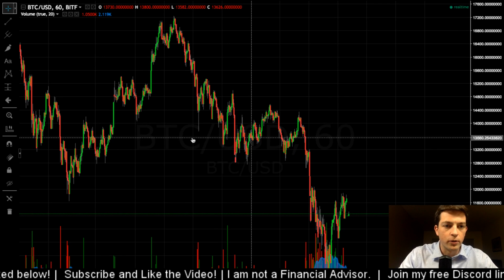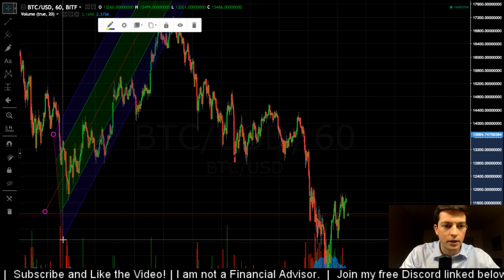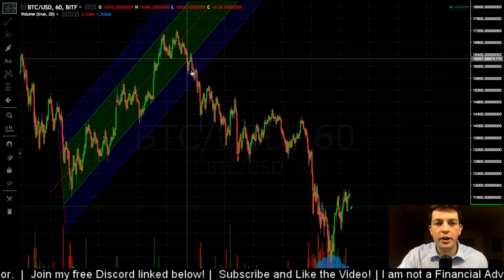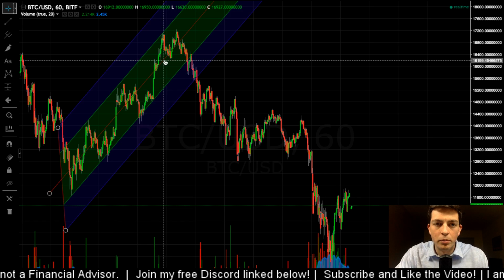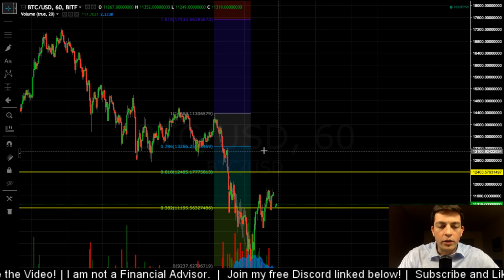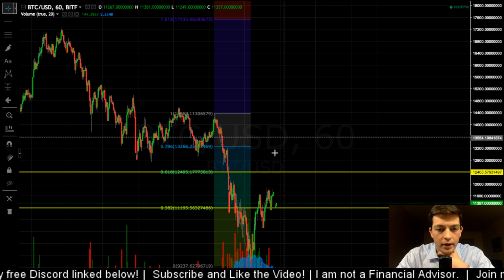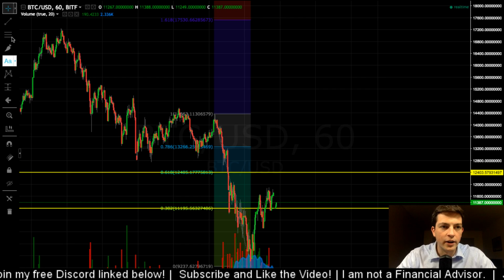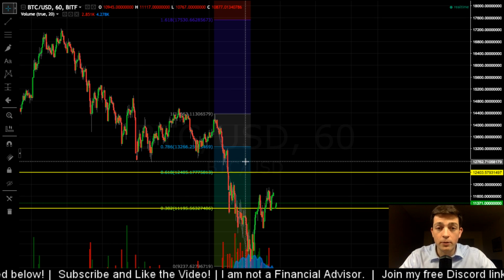How to Use Fibs and Pitchforks for Technical Analysis on Bitcoin